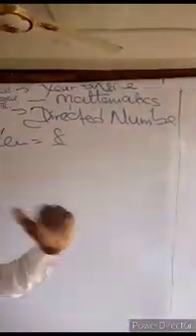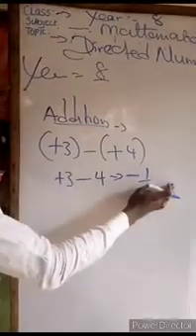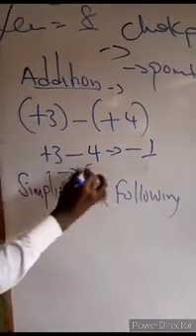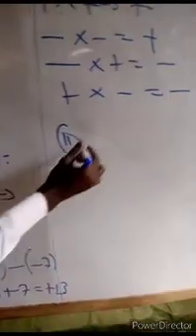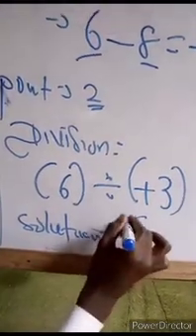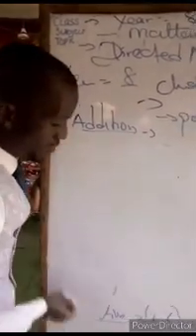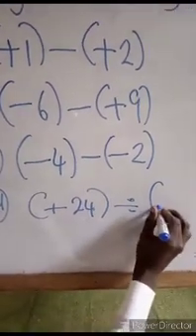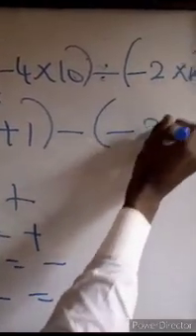Messiah High School Maths Year8 pt1